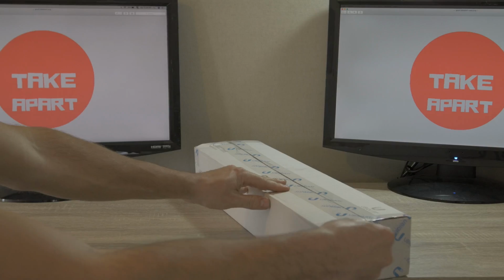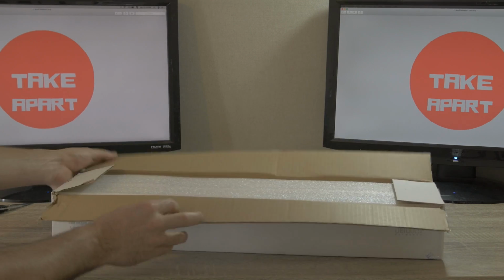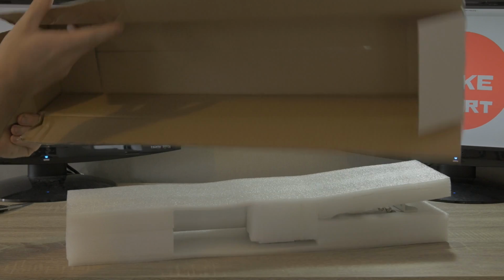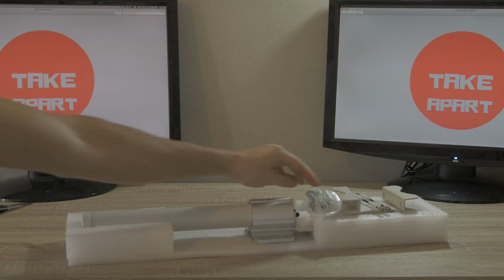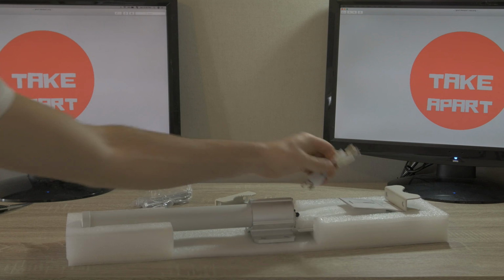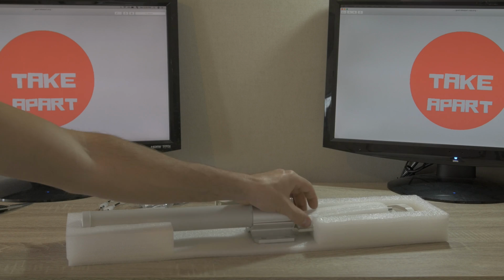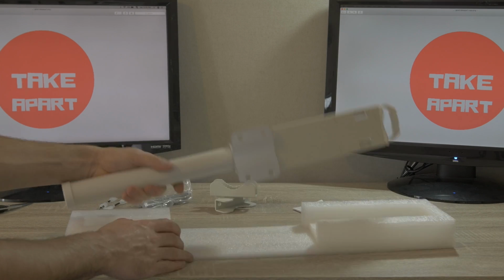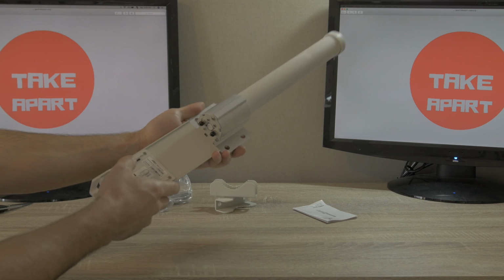Ubiquiti AirMax AMO 5g10dbi | Omni Antenna | TakeApart | 4K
in case of upgrading my wisp I went for Ubiquiti Air Max devices ... especially Rocket M5 with this great antenna with omni directional pretty good range.  AMO 5G-10dbi from Ubiquiti  AirMax.

AirMax NS5:

AirMax Rocket M5:

BTC :
19PJUJFmuDWYdW321mGn9qLUXaH5dnWPbj

ETH:
0xf2dcd9ad4ce2939ce2323e469c097008cbbd4ec3

ZEC:
t1WgUTwKYaQj4g2Rojsik4fqqmrUfpa8mcK